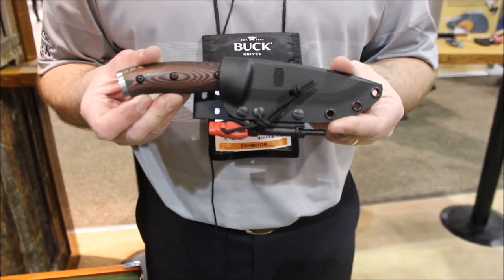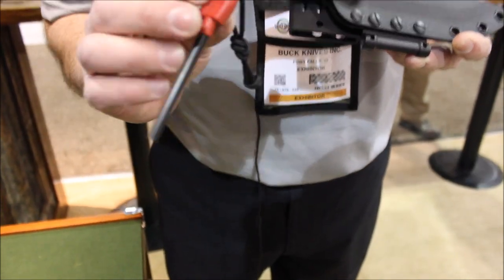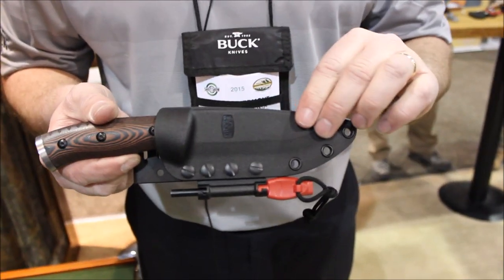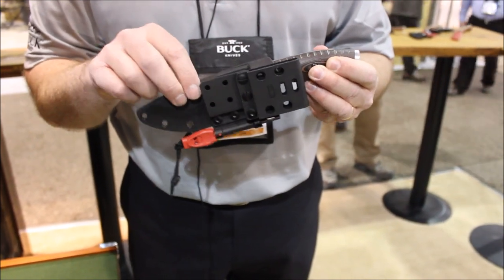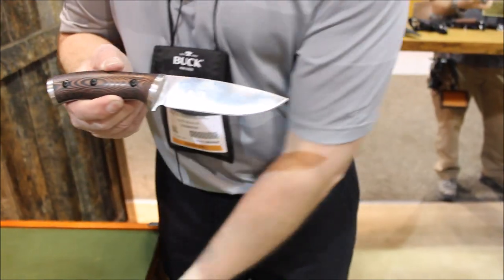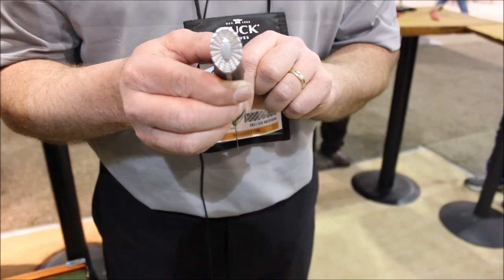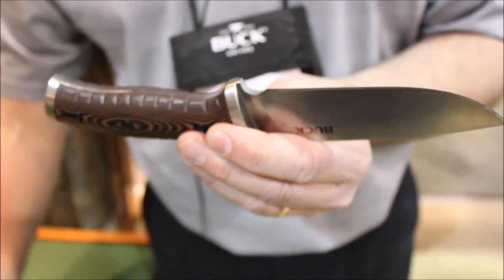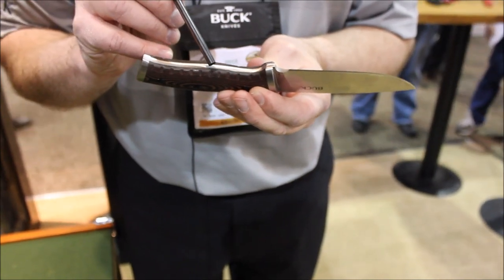Buck Knives 863 Selkirk Survival Knife: Blade, Fire Steel, and Whistle all in One - Shot Show 2015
If you know knives, you know the name Buck.  They've been around since the early 1900s and they continue to make some quality knives.  I had to chance to swing by the booth and talk with Joe about some of their new blades including this survival knife.  This is the 863 Selkirk Survival Knife is - in my opinion - a very nice compromise between a larger "chopper" of a knife and a straight-up bushcraft knife.  A solid sheath, a fire steel, a whistle - these all come standard with the knife. And I really like the look of this one - what do you think?

Amazon link to the Buck Selkirk

BUDGET-FRIENDLY ITEMS I RECOMMEND:
1. The Mora Craftline Basic 5 11
2. Mylar Blankets
3. UCO Stormproof Matches
4. Light My Fire Fire Steel 2.0
5. Stanley Stainless Steel Cook Set

SOLID SURVIVAL KNIVES:
1. ESEE 6
2. Ontario Knife Company Rat 7
3. Benchmade Bushcrafter
4. TOPS Kukri
5. Mora Garberg

1.CRKT Squid
2. Benchmade Griptilian
3. Spyderco Tenacious
4. Ontario Knife Company Rat 2
5. CRKT Fossil

1. Streamlight Microstream
2. Olight S1R Baton 2
3. Thrunite T1
4. Thrunite TC15
5. Fenix PD35 TAC

1. Bahco Laplander Saw
2. Corona Folding Saw
3. Mechanix Gloves
4. Large Firesteel
5. Pocket Bellows

SOLID BAGS
1. Vertx EDC Commuter Sling Bag
2. Maxpedition Valence Tech Sling
3. Vanquest Mobius
4. Vanquest Envoy 13 Bag
5. Helikon-Tex Bail Out Bag

2. 10 Lies About Survival